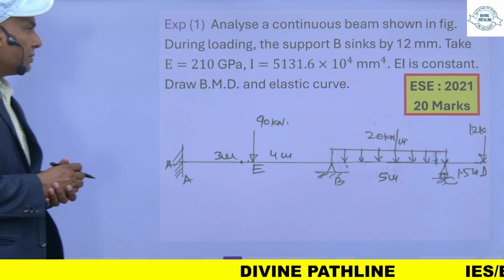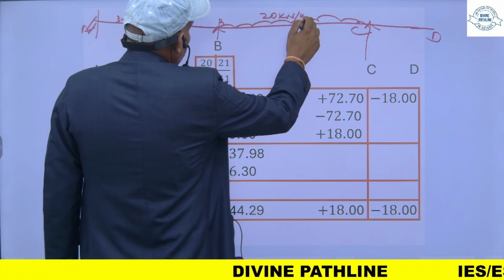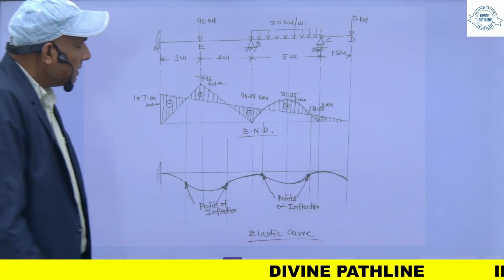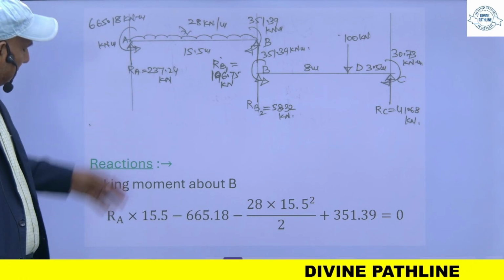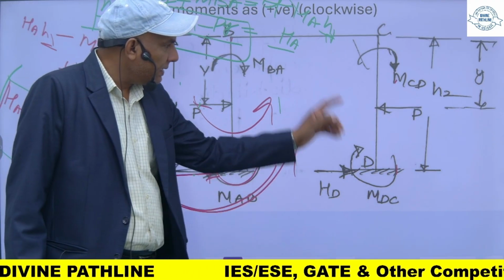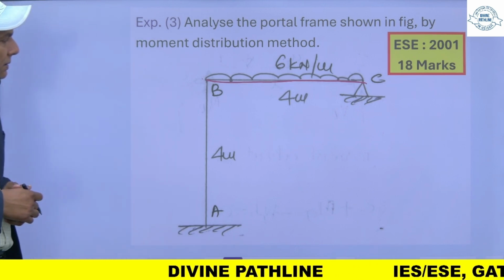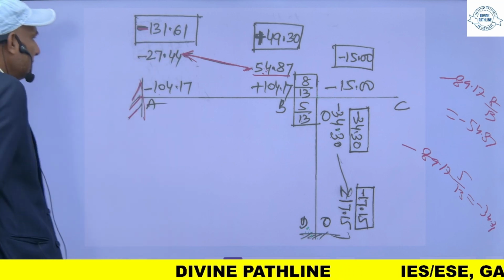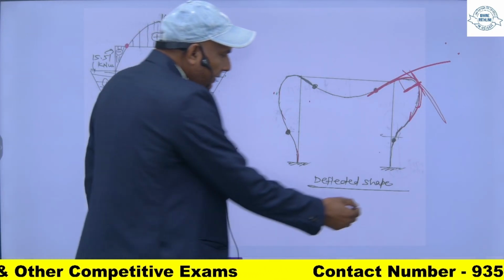Moment Distribution Method PYQs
Moment Distribution Method | Continuous Beams & Portal Frames | ESE PYQs | Structural Analysis

In this lecture, we continue the **Moment Distribution Method (Hardy Cross Method)** with detailed analysis of **continuous beams and portal frames**.

The lecture focuses on the practical application of the method, including **Fixed End Moments (FEM), relative stiffness, distribution factors, moment distribution tables, carry-over moments, support settlement, support reactions, and Bending Moment Diagrams (BMD)**.

Several important **ESE Previous Year Questions** are solved step-by-step, making this lecture highly useful for competitive examination preparation.

📖 Topics Covered
✅ Moment Distribution Method
✅ Hardy Cross Method
✅ Continuous Beam Analysis
✅ Portal Frame Analysis
✅ Fixed End Moments (FEM)
✅ Relative Stiffness
✅ Distribution Factors
✅ Moment Distribution Table
✅ Carry-Over Moments
✅ Unbalanced Moments
✅ Correcting Moments
✅ Support Settlement / Support Sinking
✅ Support Reactions
✅ Bending Moment Diagram (BMD)
✅ Elastic Curve / Deflected Shape
✅ Non-Sway Portal Frames
✅ Sway & Non-Sway Portal Frame Concepts
✅ Horizontal Thrust in Portal Frames
✅ ESE Previous Year Questions

• ESE / IES Civil Engineering
• GATE Civil Engineering
• PSUs
• SSC JE
• RRB JE
• State Engineering Services
• B.Tech & Diploma Civil Engineering Students

👨‍🏫 **Mentor:** Ex IES R. P. Singh